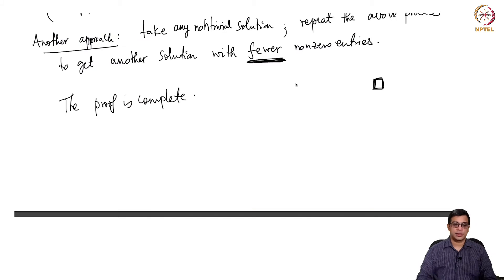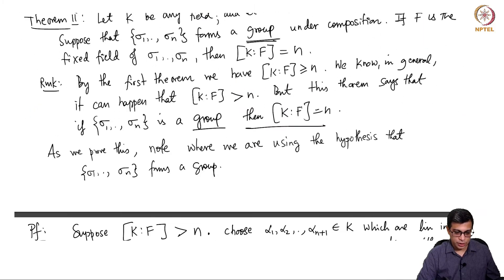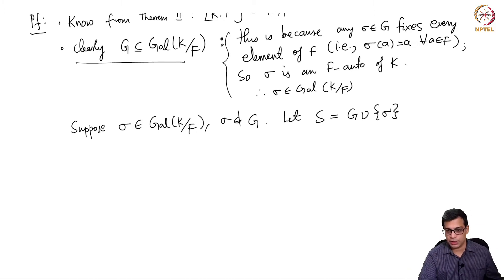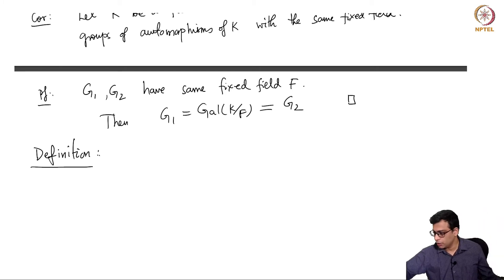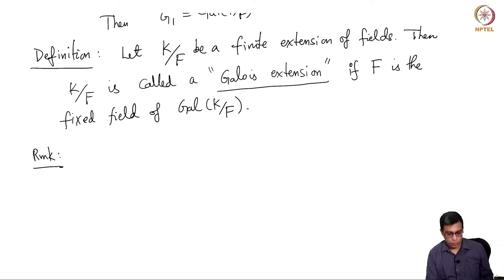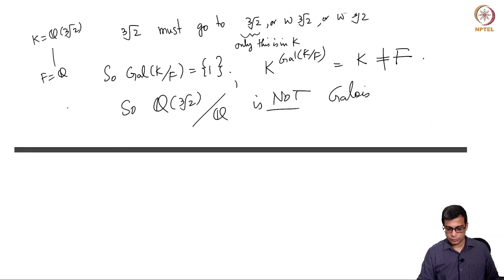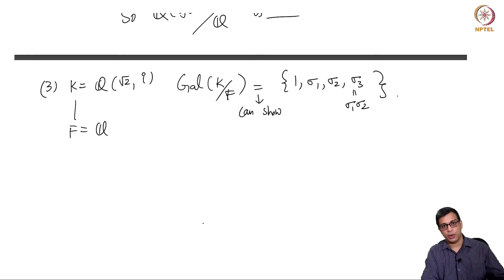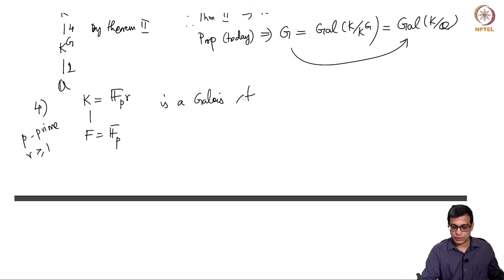mod03lec14 - Galois extensions, Galois groups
Galois extensions, Galois groups, first examples